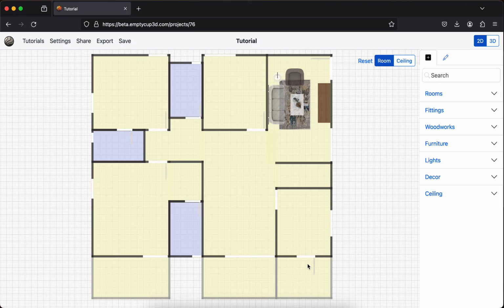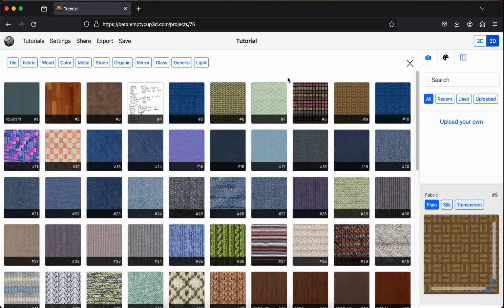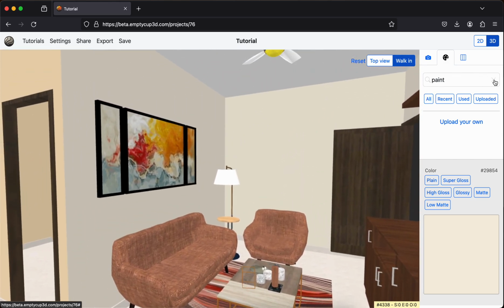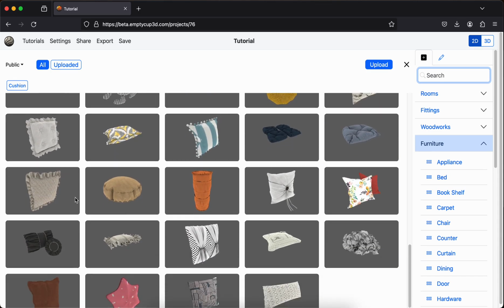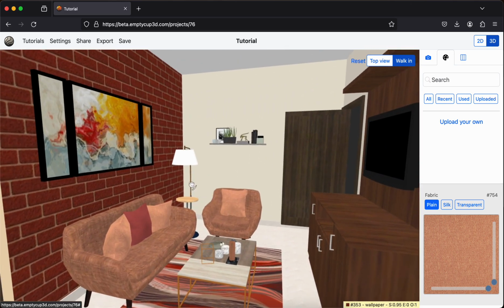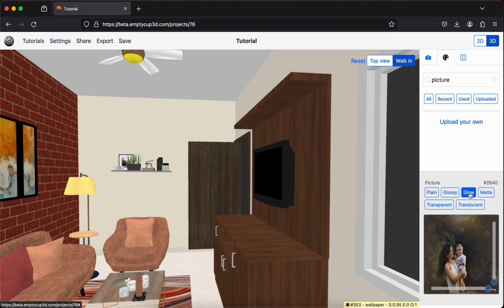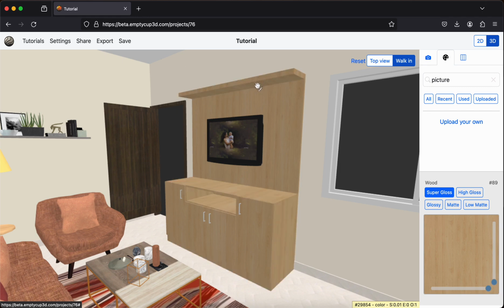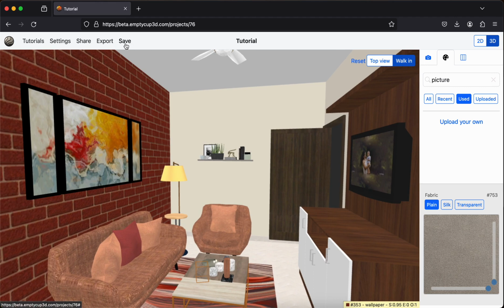Changing materials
To get started with EmptyCup 3D software:

1. Open a new tab
3. Website opens.
4. Click the blue "Sign up" button.
5. Choose "Sign in with Google"
6. Your home page loads.
7. Click on "New project" button.
8. Enter new project name. Then click "Create".

Now you can start designing.

In this video, you will learn how to change materials using EmptyCup 3D.